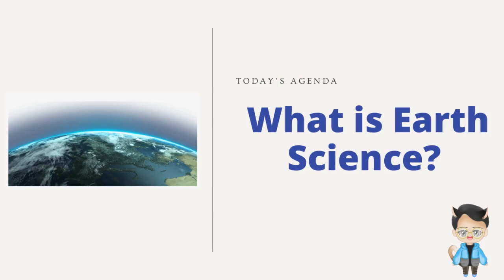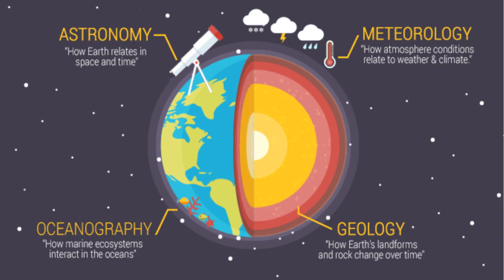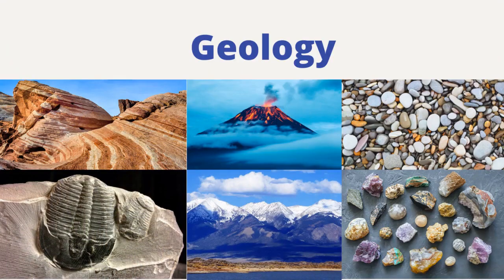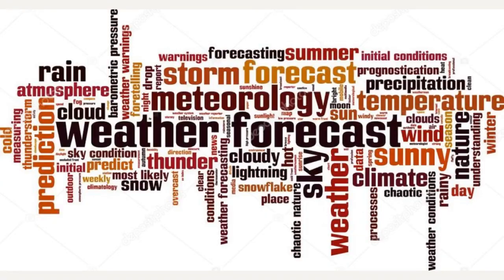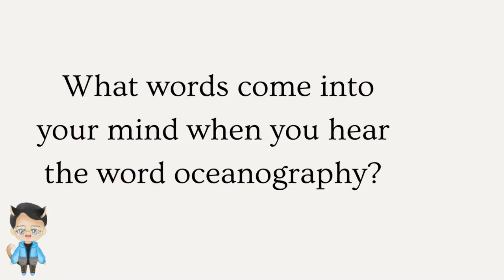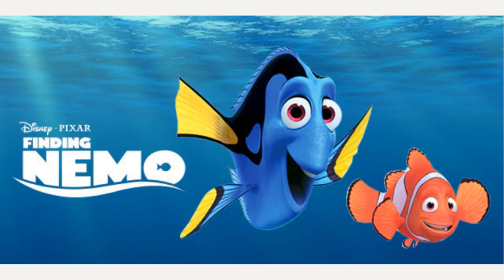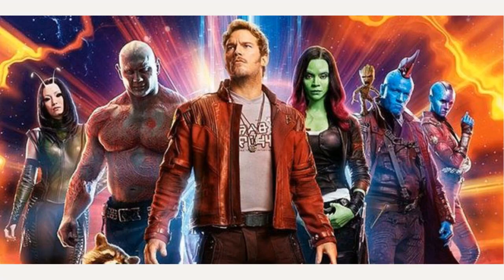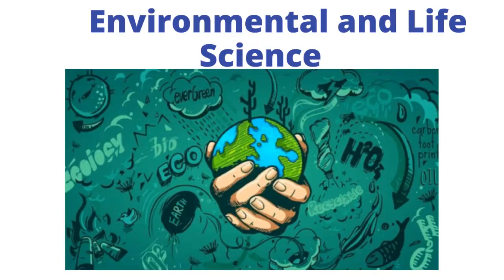Session 1 - What is Earth Science?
This video talks about the definition of Earth Science and its four interconnected sciences : geology, astronomy, oceanography and meteorology.